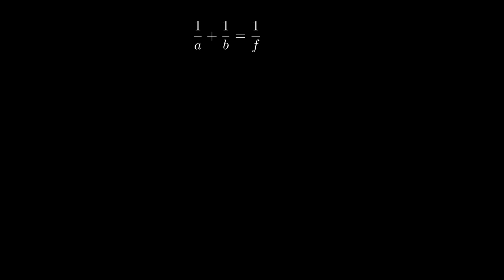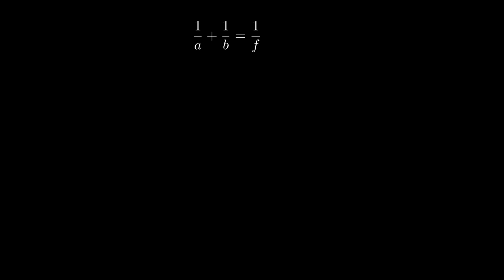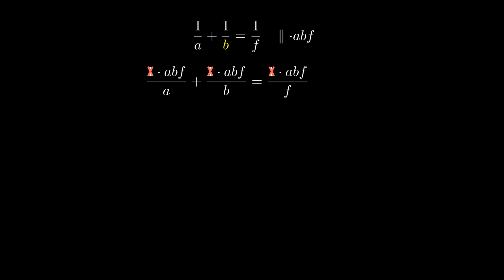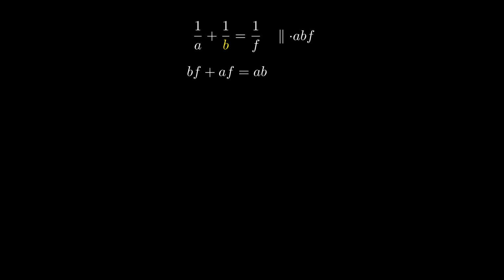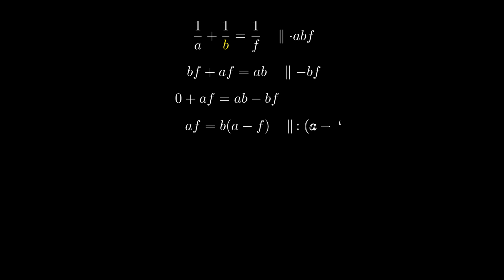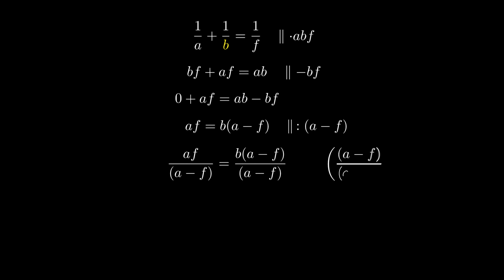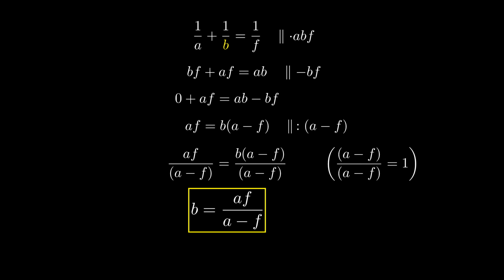Solve b from equation 1/a+1/b=1/f